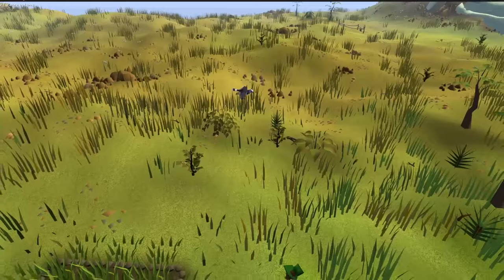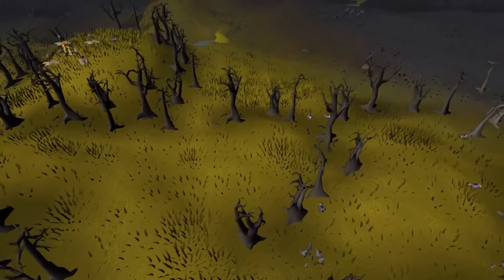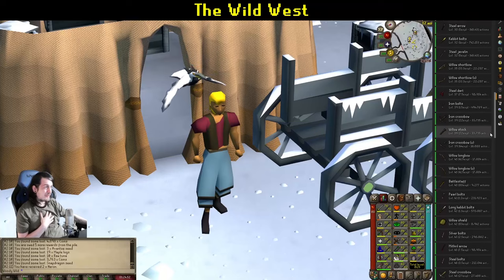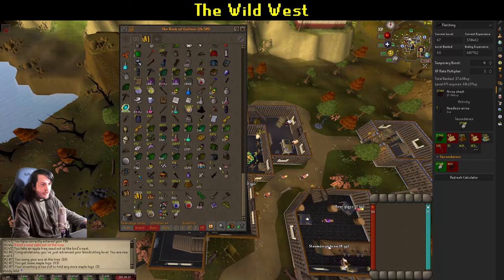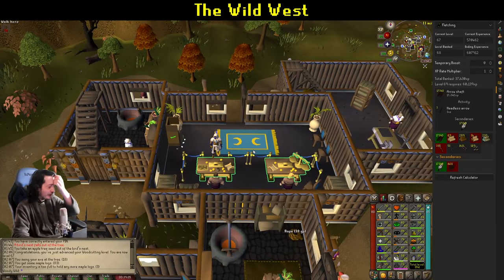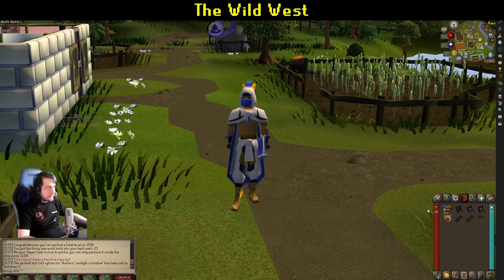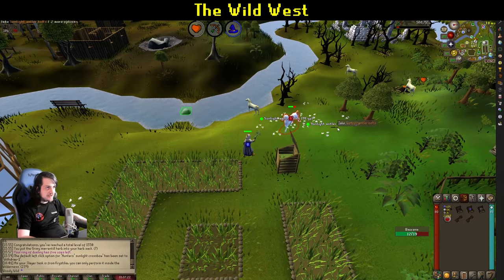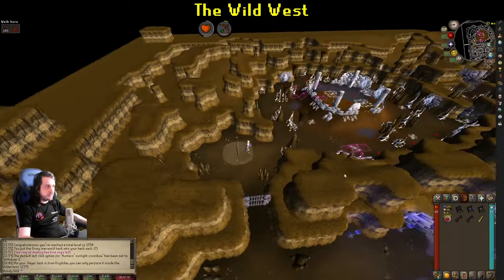Chin-chaser: The Wild West (OSRS)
Join me for the continuation of my region locked ironman adventure; through Varlamore, Misthalin, the Wilderness and Kourend. It's time to get Wild.

If you want to donate bonds to keep this series going, just hit me up whenever you see me online on Woody Wild.